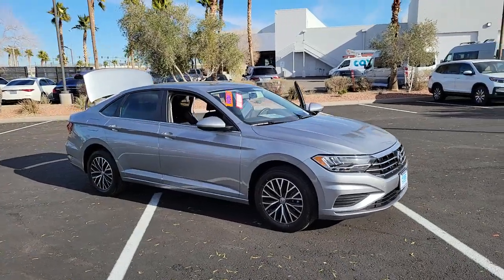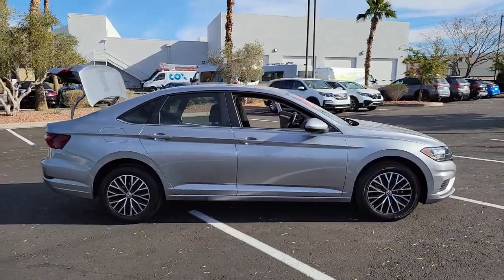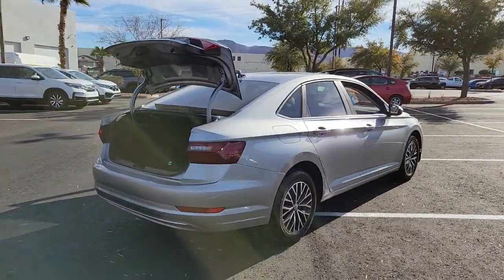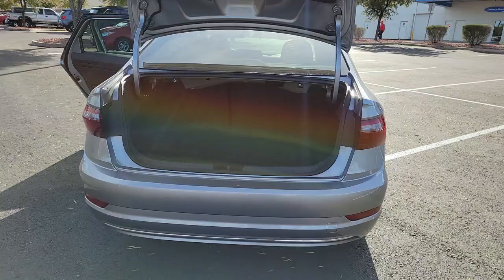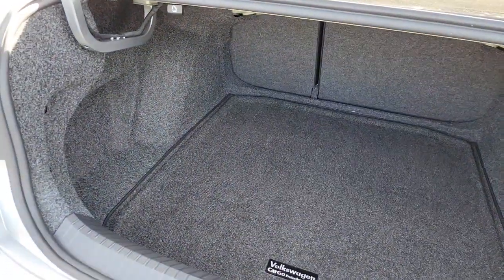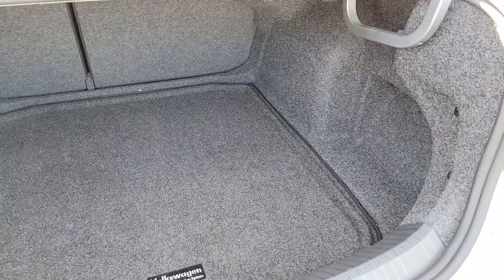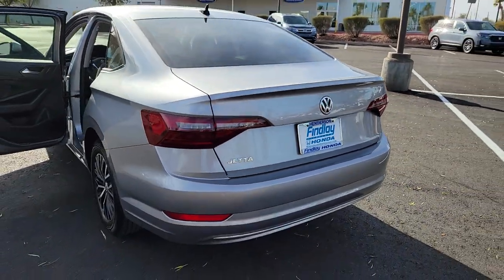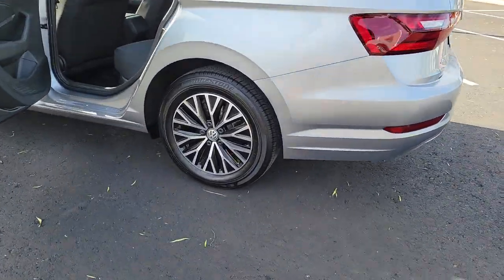2021 VOLKSWAGEN JETTA Henderson, Las Vegas, Laughlin, St George, Flagstaff, NV P16622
PYRITE SILVER METALLIC [LISTING TYPE] 2021 VOLKSWAGEN JETTA available in Henderson, Arizona at Findlay Honda Henderson. Servicing the Las Vegas, Laughlin, St George, Flagstaff, NV area.
2021 VOLKSWAGEN JETTA S AUTO - Stock#: P16622 - VIN#: 3VWC57BU8MM041631

S trim. JUST REPRICED FROM $27,984. Excellent Condition, CARFAX 1-Owner. iPod/MP3 Input, Onboard Communications System, Back-Up Camera, Aluminum Wheels, Turbo Charged, Serviced here, Non-Smoker vehicle. SEE MORE!br /br /KEY FEATURES INCLUDEbr /Back-Up Camera, Turbocharged, iPod/MP3 Input, Onboard Communications System, Aluminum Wheels. MP3 Player, Keyless Entry, Steering Wheel Controls, Child Safety Locks, Electronic Stability Control. Volkswagen S with Pyrite Silver Metallic exterior and Titan Black interior features a 4 Cylinder Engine with 147 HP at 5000 RPM*. br /br /AFFORDABLE TO OWNbr /Was $27,984. br /br /Pricing analysis performed on 1/11/2022. Horsepower calculations based on trim engine configuration. Please confirm the accuracy of the included equipment by calling us prior to purchase. br /
Side Impact Beams,Dual Stage Driver And Passenger Seat-Mounted Side Airbags,Low Tire Pressure Warning,Dual Stage Driver And Passenger Front Airbags,Curtain 1st And 2nd Row Airbags,Airbag Occupancy Sensor,Rear Child Safety Locks,Outboard Front Lap And Shoulder Safety Belts -inc: Rear Center 3 Point, Height Adjusters and Pretensioners,Back-Up Camera,Front Comfort Seats -inc: 6-way manual driver's seat w/height adjustment and 4-way manual front passenger seat,Driver Seat,Passenger Seat,60-40 Folding Bench Front Facing Fold Forward Seatback Rear Seat,Manual Tilt/Telescoping Steering Column,Front Cupholder,Rear Cupholder,Power Fuel Flap Locking Type,Remote Releases -Inc: Power Cargo Access,Cruise Control w/Steering Wheel Controls,Manual Air Conditioning,HVAC -inc: Underseat Ducts,Glove Box,Driver Foot Rest,Interior Trim -inc: Metal-Look Instrument Panel Insert, Metal-Look Door Panel Insert and Metal-Look Interior Accents,Full Cloth Headliner,Urethane Gear Shifter Material,Day-Night Rearview Mirror,Driver And Passenger Visor Vanity Mirrors,Full Floor Console w/Covered Storage and 1 12V DC Power Outlet,Rear Map Lights,Fade-To-Off Interior Lighting,Full Carpet Floor Covering,Carpet Floor Trim,Cargo Features -inc: Spare Tire Mobility Kit,Cargo Space Lights,FOB Controls -inc: Cargo Access,Driver / Passenger And Rear Door Bins,Delayed Accessory Power,Systems Monitor,Redundant Digital Speedometer,Outside Temp Gauge,Analog Appearance,Seats w/Cloth Back Material,Manual Adjustable Front Head Restraints and Manual Adjustable Rear Head Restraints,Front Center Armrest,Engine Immobilizer,1 12V DC Power Outlet,Air FiltrationRadio w/Seek-Scan, Clock, Speed Compensated Volume Control, Steering Wheel Controls and Radio Data System,Audio Theft Deterrent,Window Grid Diversity Antenna,2 LCD Monitors In The Front,Wheels: 16 2-Tone Machined Alloy,Tires: 205/60R16 All-Season,Spare Tire Mobility Kit,Clearcoat Paint,Body-Colored Front Bumper,Body-Colored Rear Bumper,Chrome Side Windows Trim,Body